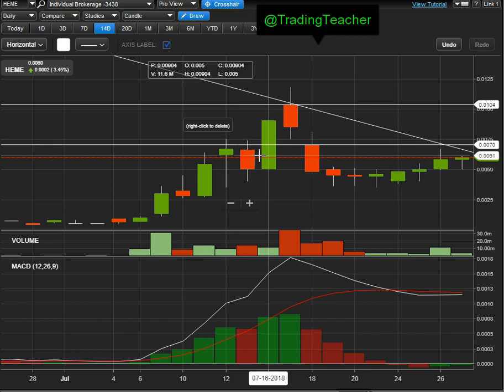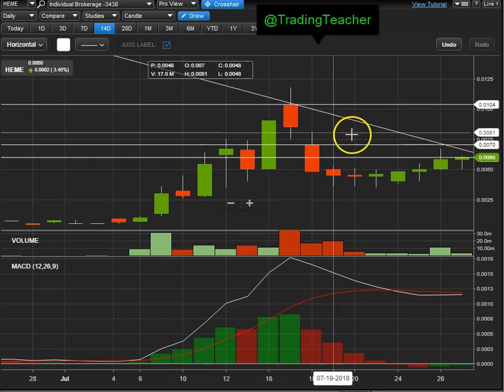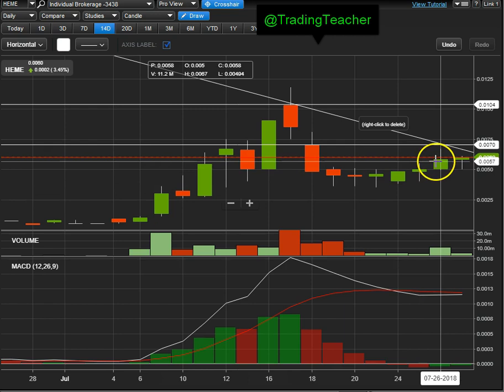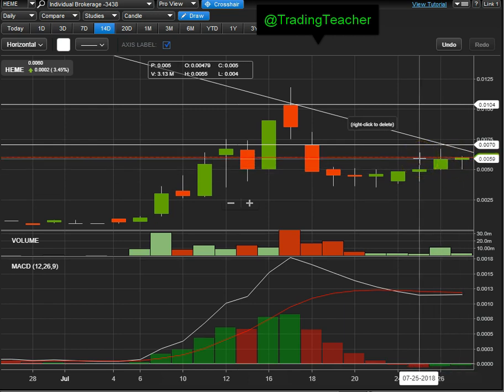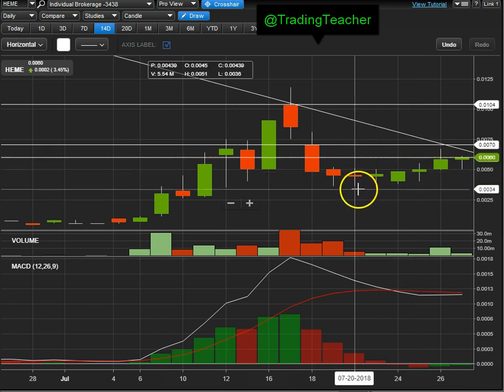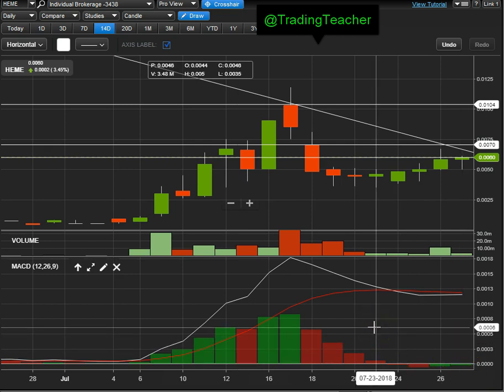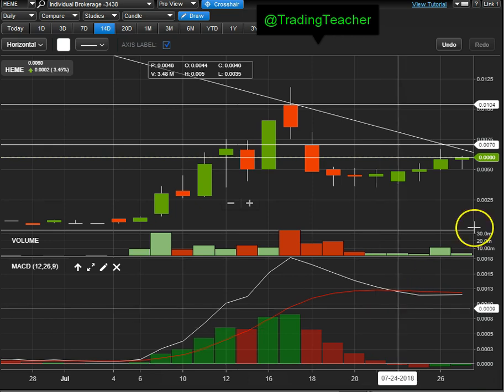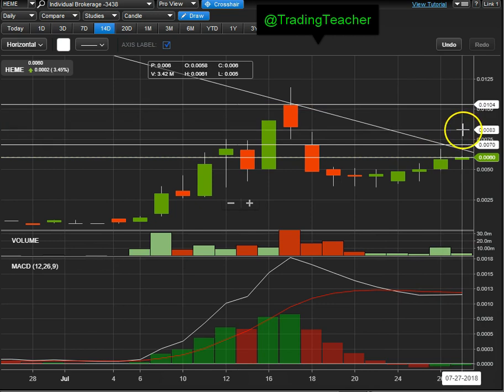The Trading Teacher - Technical Analysis Report on $HEME July 27, 2018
$HEME continues to fight upwards at a slow and steady pace the last few days. She is trading at .006, We believe breaking the .007 barrier will allow $HEME to test .01

ALL opinions are based on technical trading analysis views from The Trading Teacher.